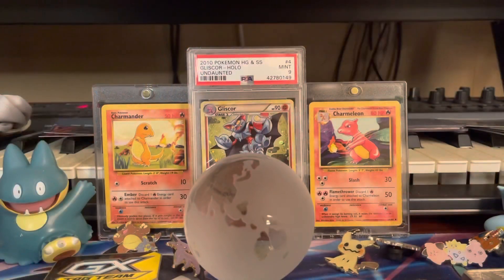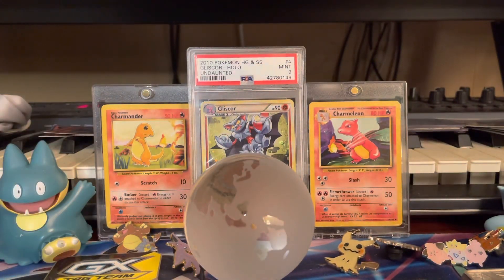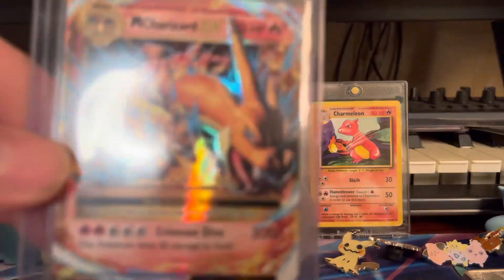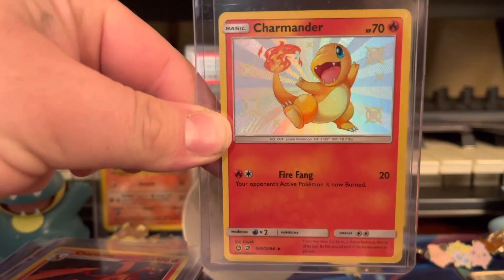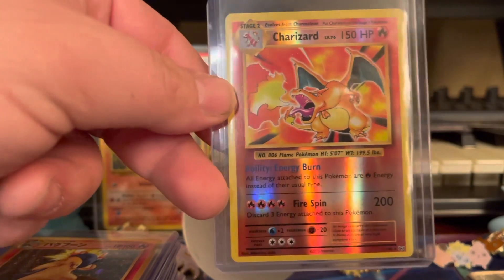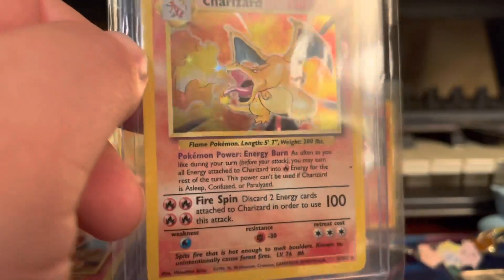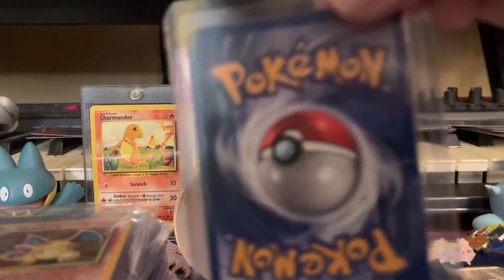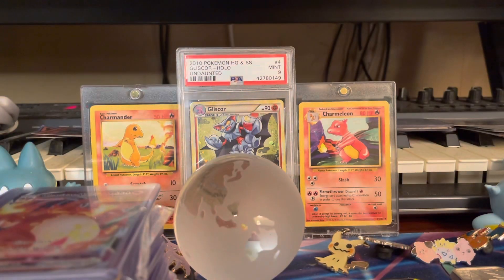Our Charizard Collection! 🔥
WHATS UP POKÉDAD FAM!

I just wanted to come hang out with you guys and show you are awesome charizard collection!